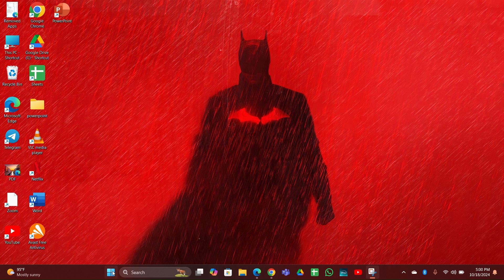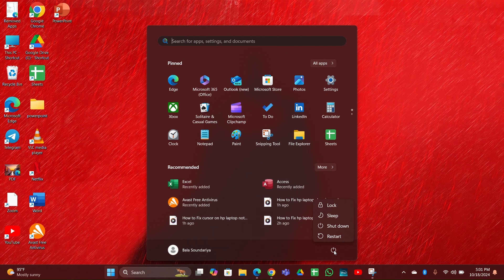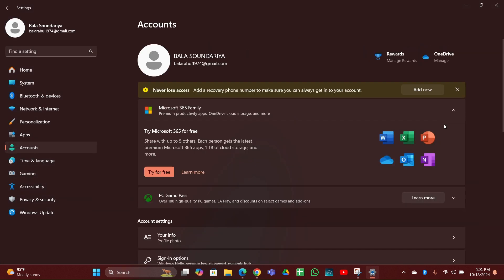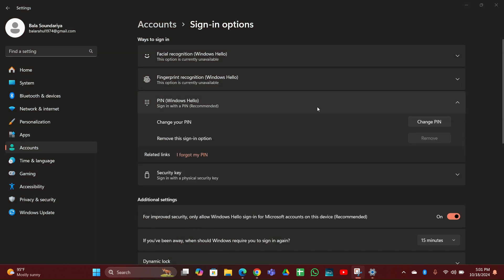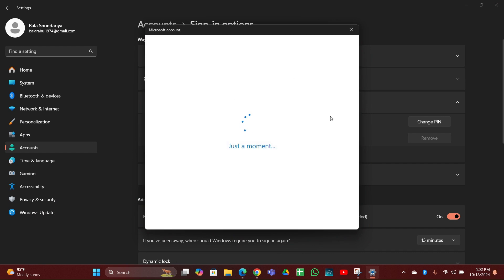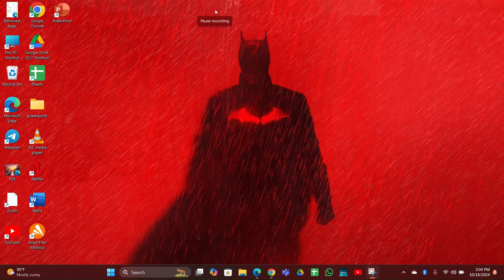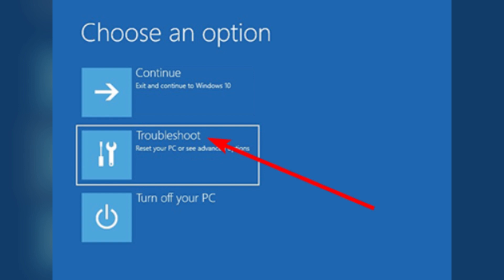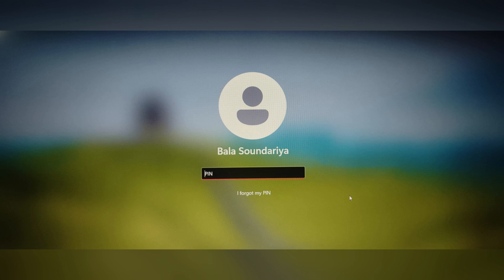How To Fix HP Laptop Not Accepting PIN Windows 11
How To Fix HP Laptop Not Accepting PIN Windows 11 In this informative video, we will guide you through the process of troubleshooting and resolving the issue of an HP laptop not accepting your PIN. Whether you are facing this problem due to a forgotten PIN, system updates, or other technical glitches, our step-by-step instructions will help you regain access to your device efficiently. Join us as we explore various methods to fix this common issue and ensure your laptop is secure and functional once again.

00:00 Introduction
00:13 Fix 1: Double-Check Your PIN
00:24 Fix 2: Restart Your Laptop
00:37 Fix 3: Reset Your PIN
01:13 Fix 4: Enter Safe Mode